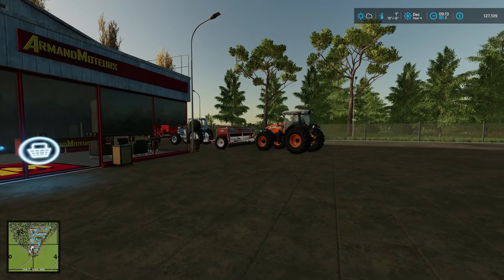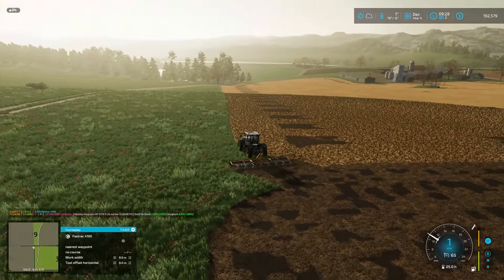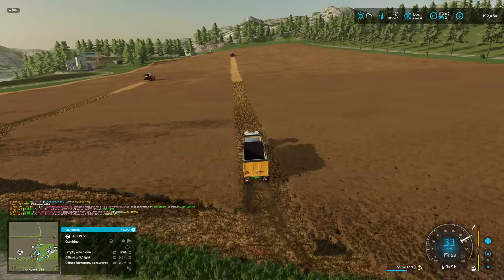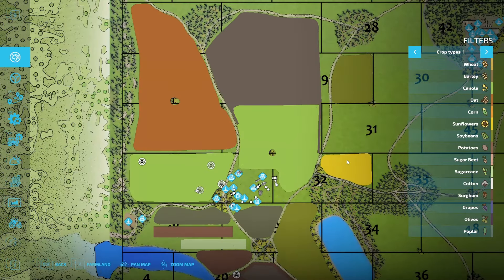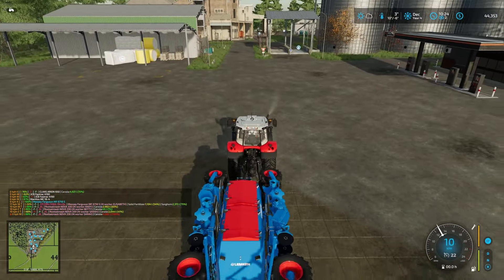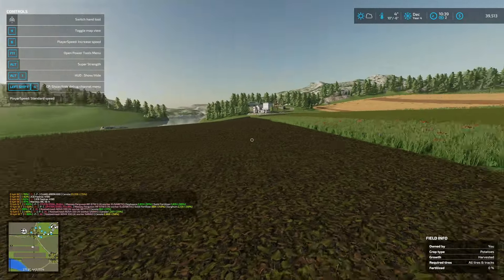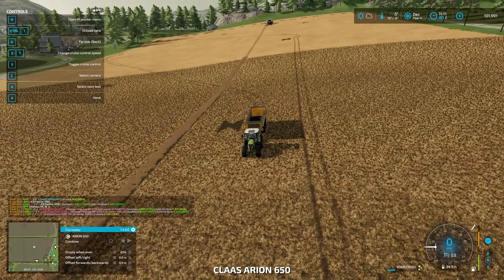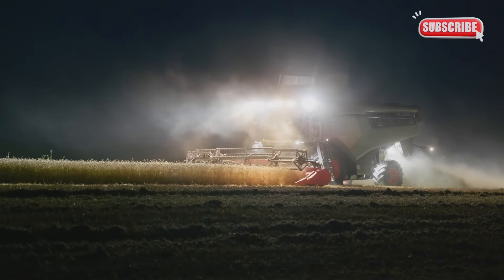OUT WITH THE OLD AND IN WITH THE NEW! DRILLING THE BIGGEST FIELD - Farming Simulator 22 - EP45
Game Settings:

Economic Difficulty: Easy
Traffic : Optional
Loans: No
Leasing: No
Super Strength: No
Seasonal Growth: Off
Days per month: 1
Snow: On
Crop Destruction: Optional
Periodic Plowing Required: Optional
Fieldstone: Optional
Lime Required: Optional
Weeds: Optional
AI Worker Refill : All Off
Mods: Modhub + Autodrive (Avoid unreal equipment)

Collaboration Settings:

Two episodes per week (I will do Saturday and Tuesday)
Each episode is one day/month
Use hashtag
This is for fun, not competition. I'll try for 25-30 episodes
Settings are optional except for the 200HP limit. You do you!